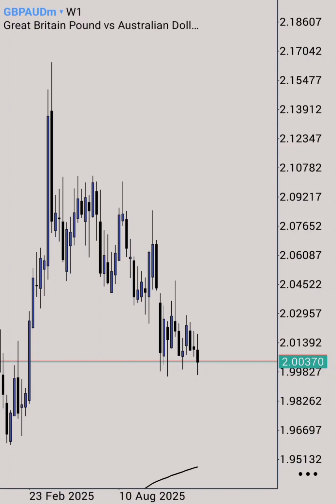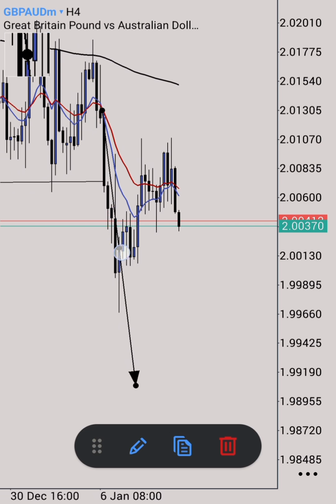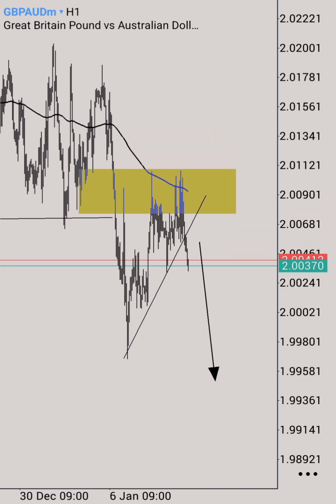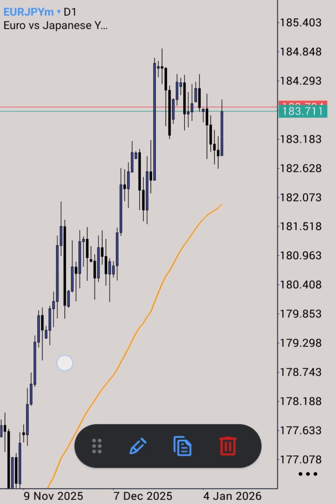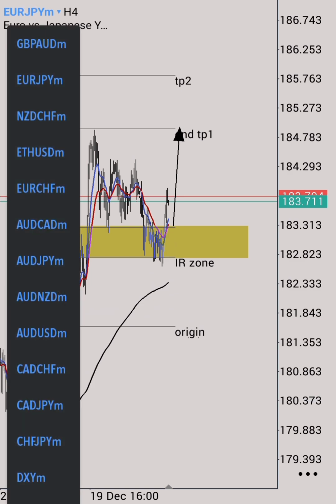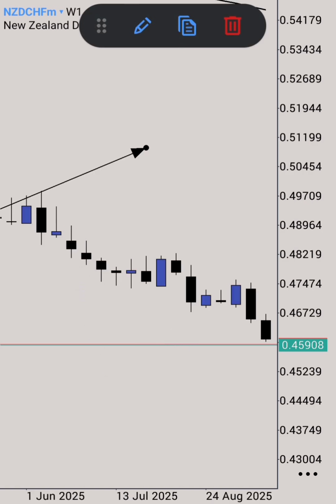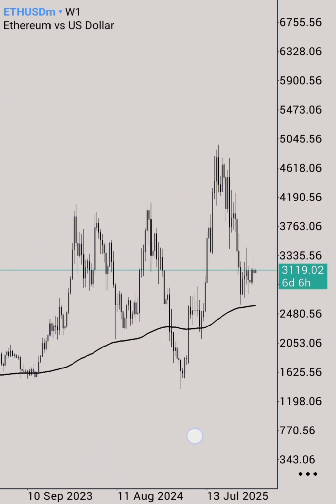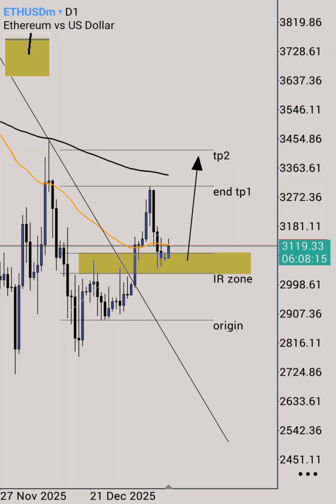Forex Weekly Breakdown on GBPAUD, EURJPY,NZDCHF AND ETHUSD.